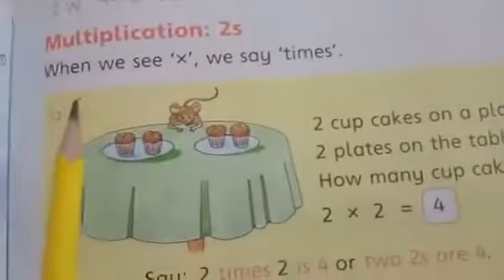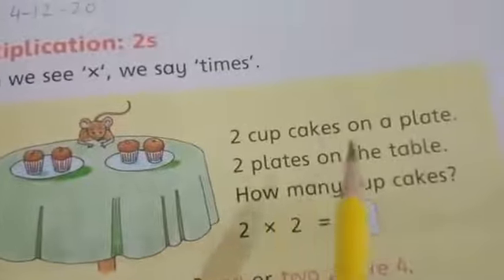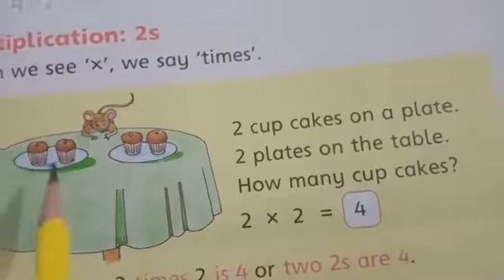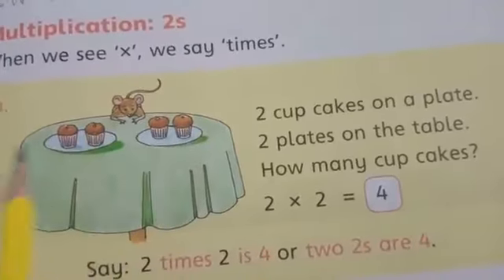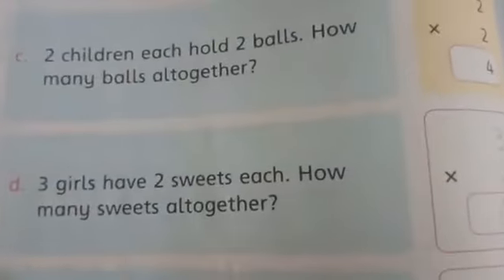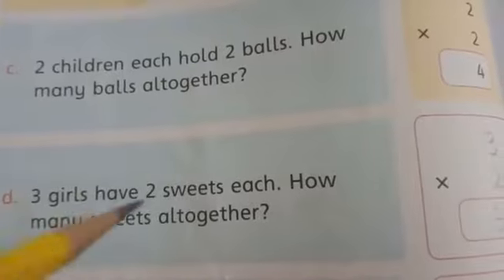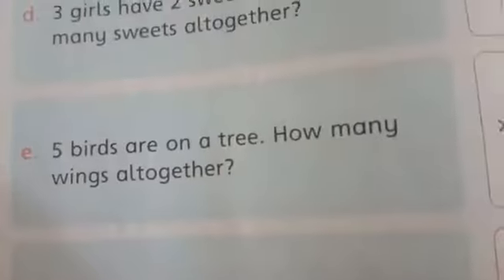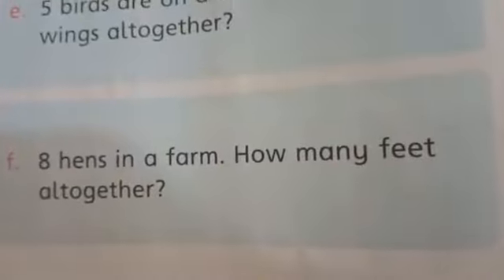Grade-1 Math | Multiplication Word Problems | Easy & Fun Examples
In this lesson, Grade-1 students learn how to solve simple multiplication word problems using easy language and fun examples. Children will understand multiplication as repeated addition and learn to count equal groups step by step.

This video is perfect for young learners, parents, and teachers who want to build strong math skills in a simple and engaging way.

✏️ Sample Word Problems (Grade-1 Level)

There are 3 plates. Each plate has 2 apples.
👉 How many apples are there in all?
3 × 2 = 6

There are 4 bags. Each bag has 5 candies.
👉 How many candies are there altogether?
4 × 5 = 20

There are 2 boxes. Each box has 6 pencils.
👉 How many pencils are there in total?
2 × 6 = 12